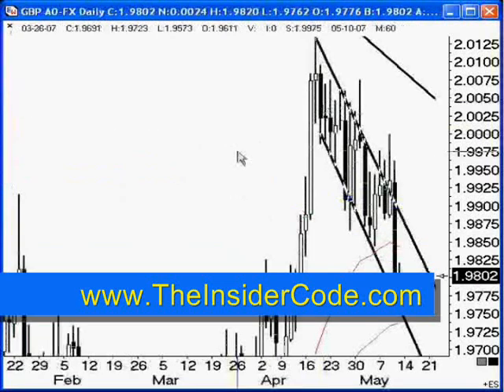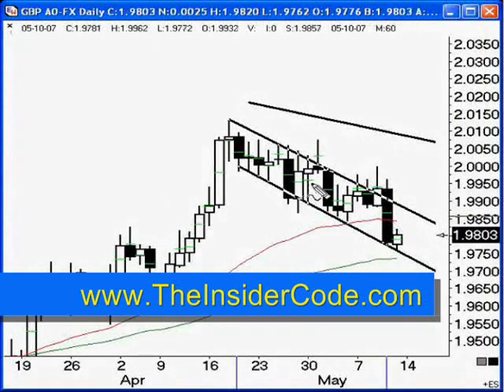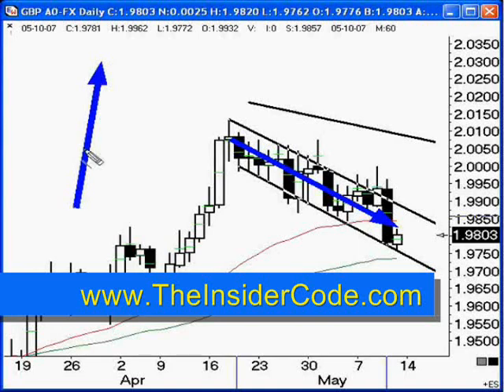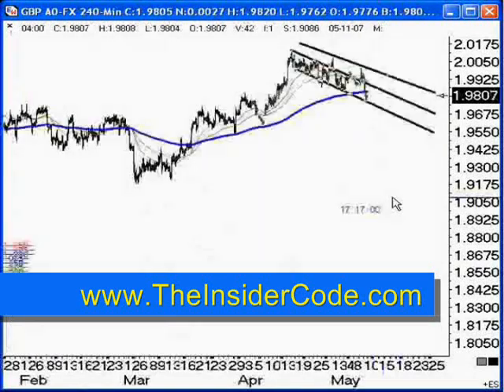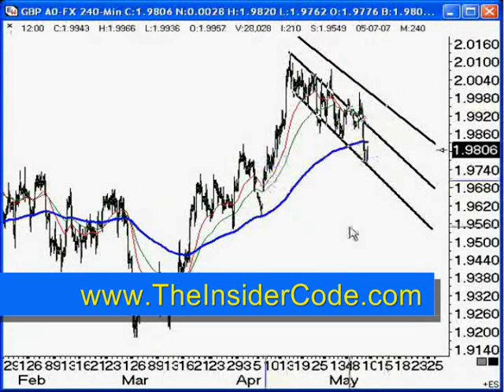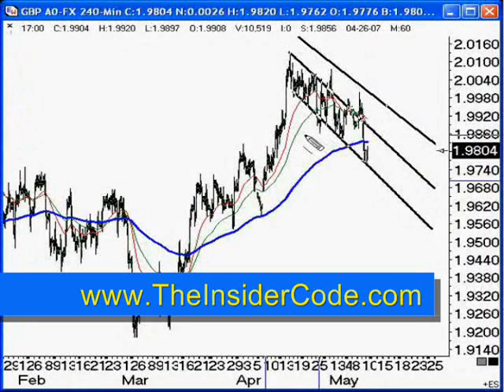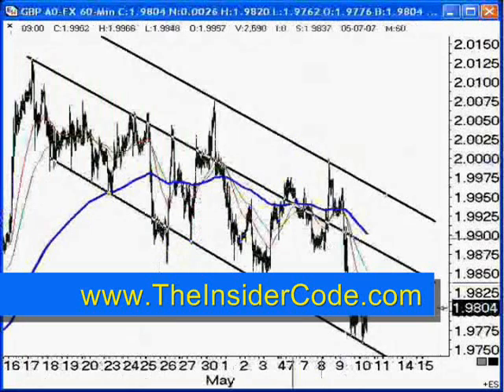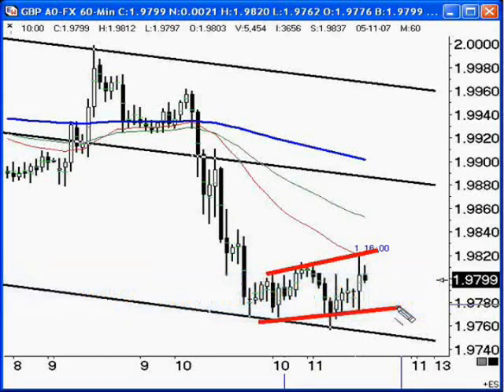Online Forex Trading Broker System - TheInsiderCode.com pt.5a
- Online Forex Trading Broker System - with Forex Expert Mac X of The Insider Code.